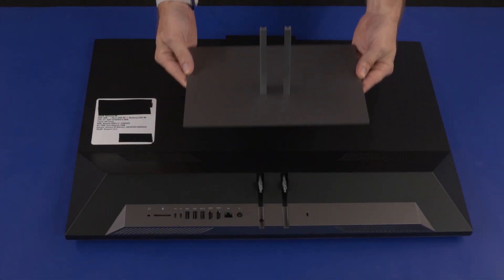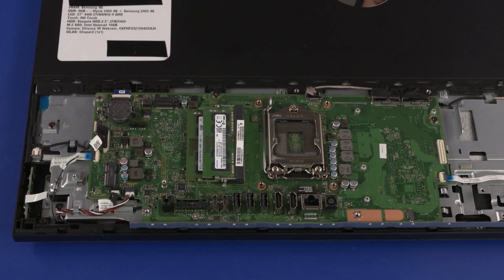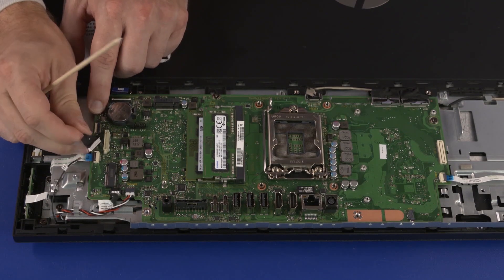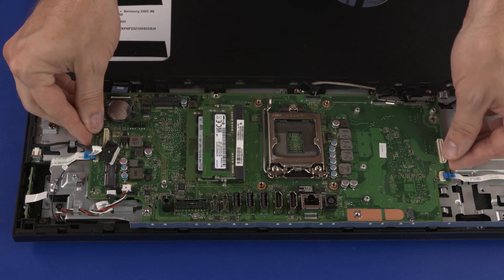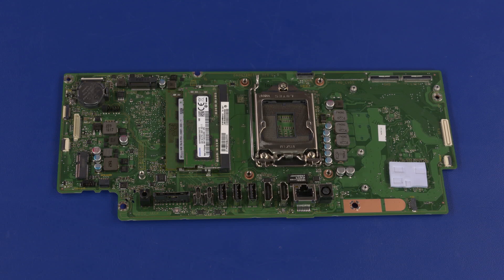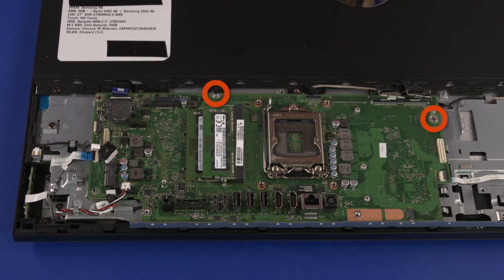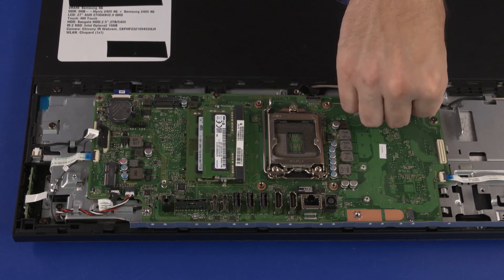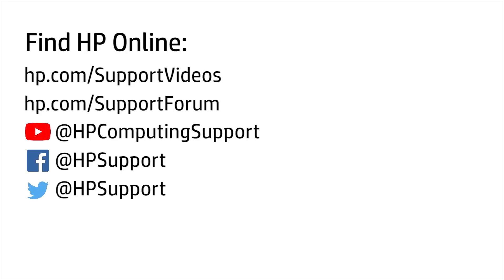Replace the Motherboard | HP Pavilion All-in-One 27, 24 PC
Learn how to remove and replace the motherboard for HP Pavilion All-in-One 27-qb1000, 27-xa1000, 27-xa0xxx, 27-xa0xxx CTO, 24-a100, 24-qb1000 PC.